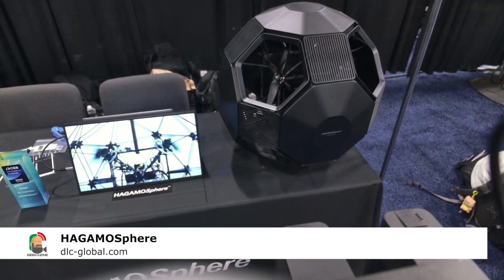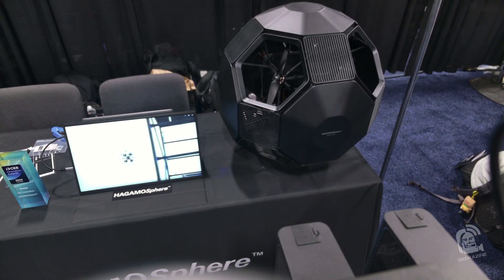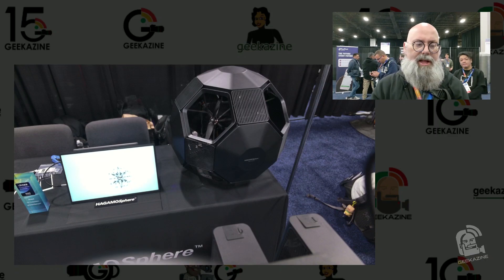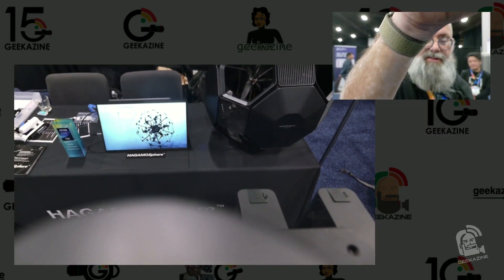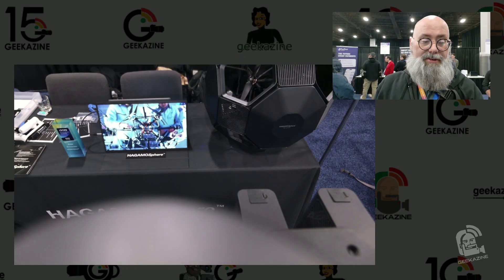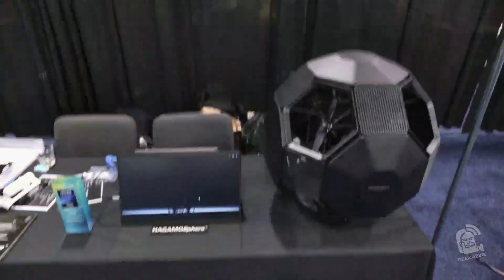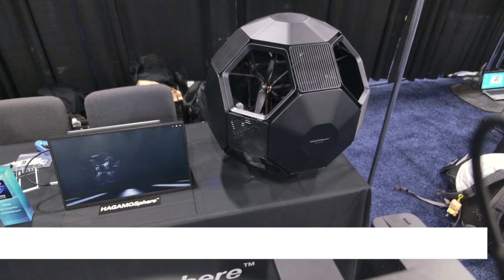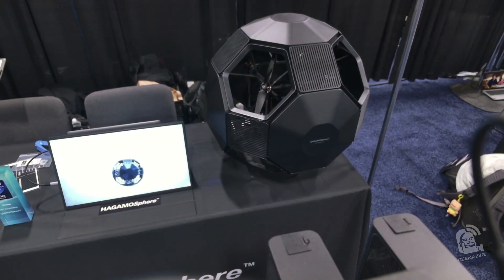Drones Reinvented: HAGAMOSphere Spherical Design Prototype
HAGAMOSphere, a futuristic drone concept that takes aerial mobility (and ground mobility) to a new level. Featuring an omnidirectional spherical design, this prototype paves the way for unique applications across industries. Launching in 2026, it’s a sneak peek at the future of drones!

- Sony Handicam
- PTZOptics Cameras

🌟 Our Channel Focus
- **Consumer Tech:** Get the latest on gadgets and techinnovations.